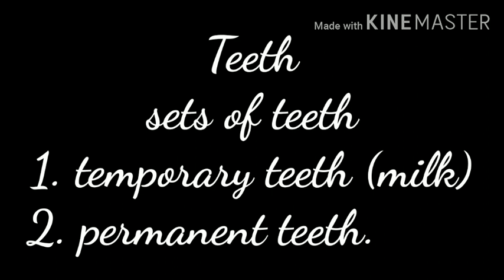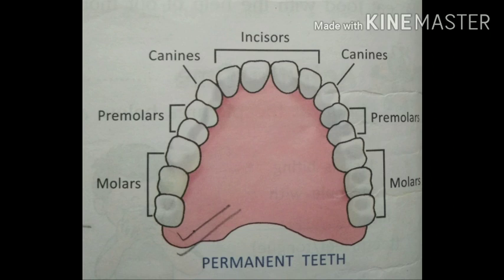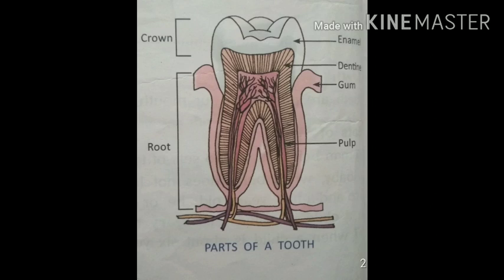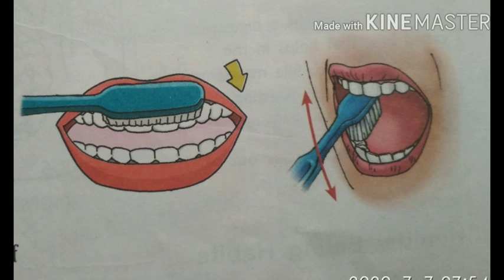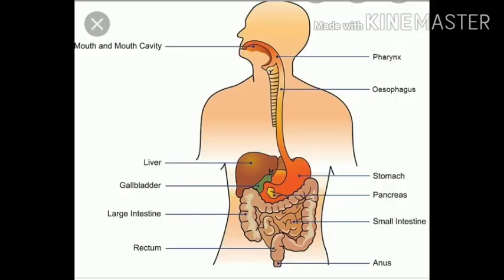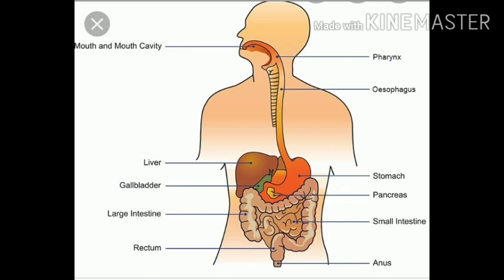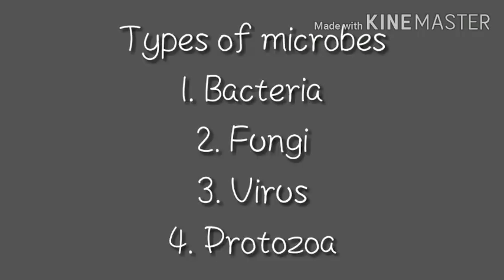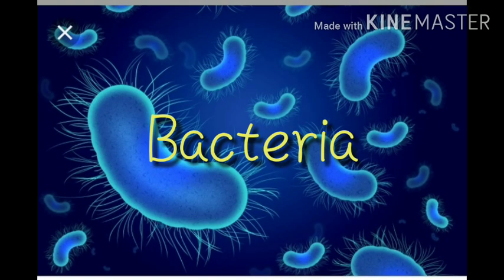Class 4. CHAPTER 2